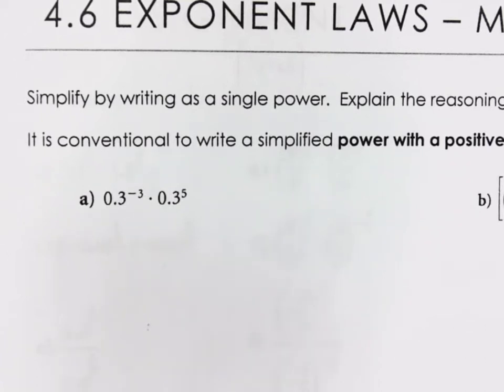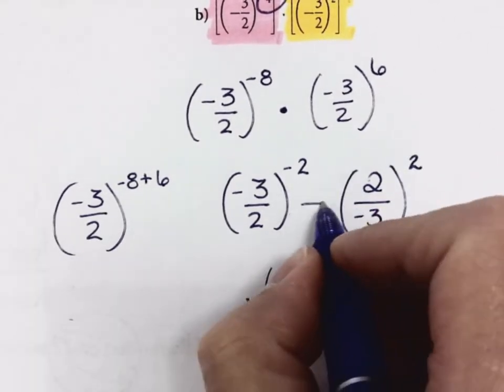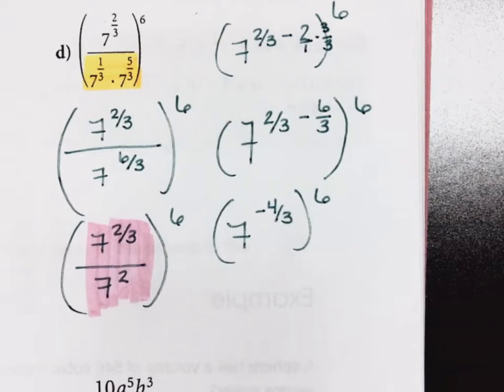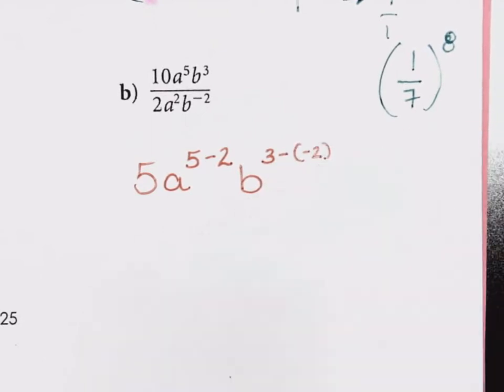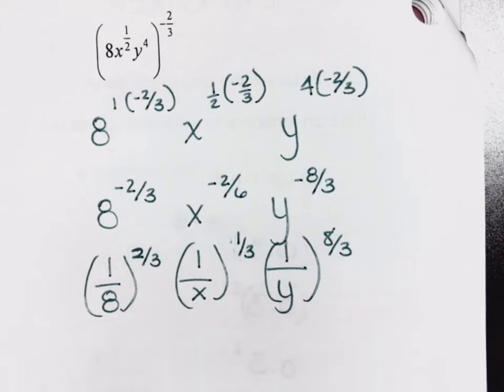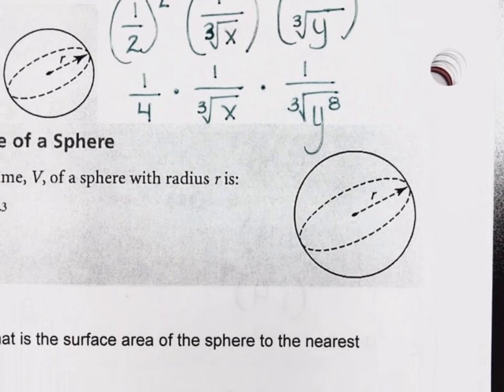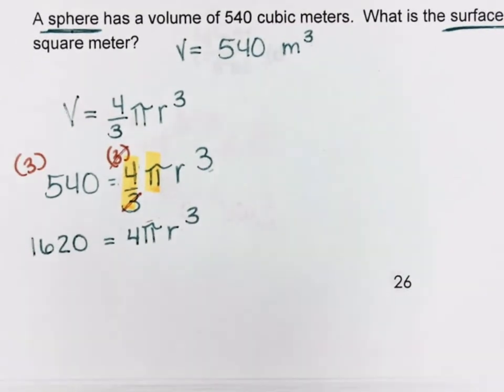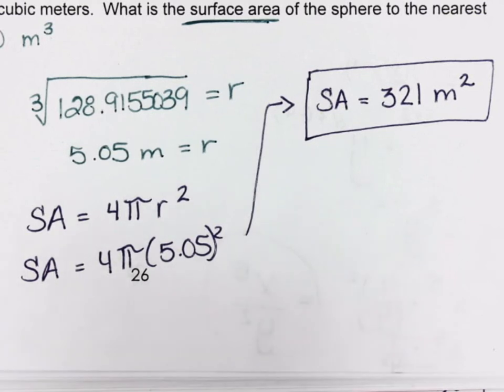4.6 Exponent Laws